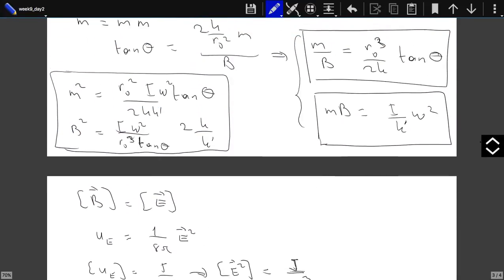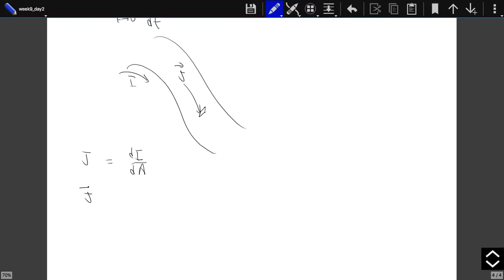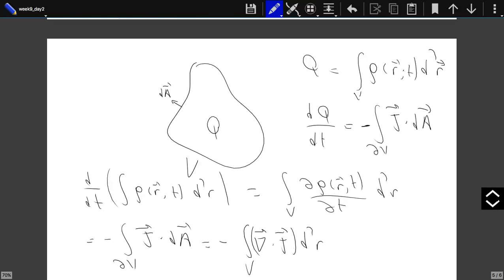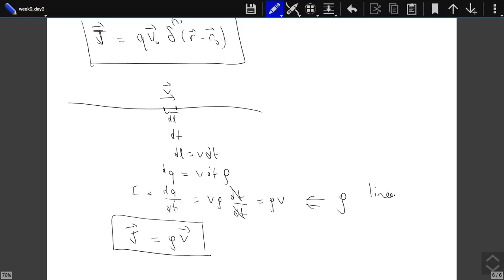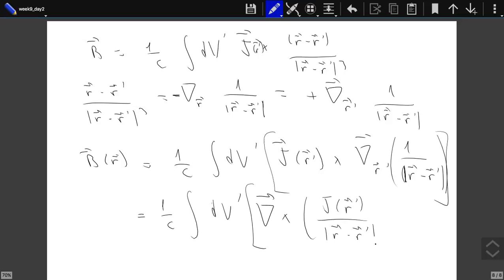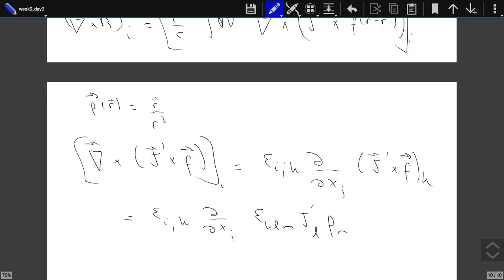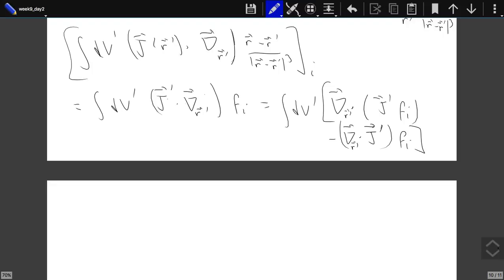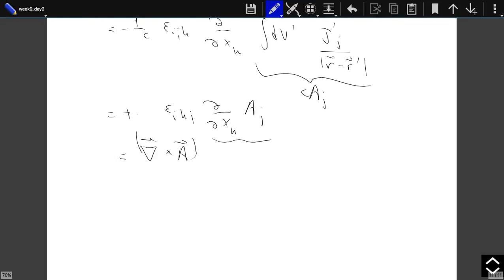20161 Phys334 Week9 Day2 Hour2